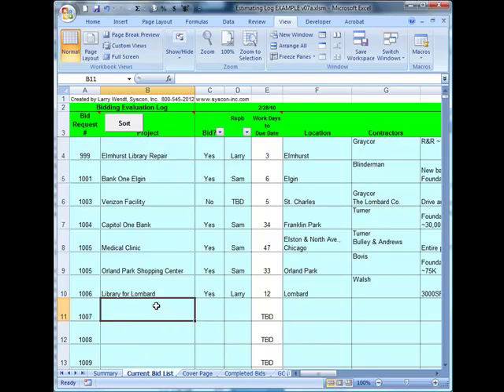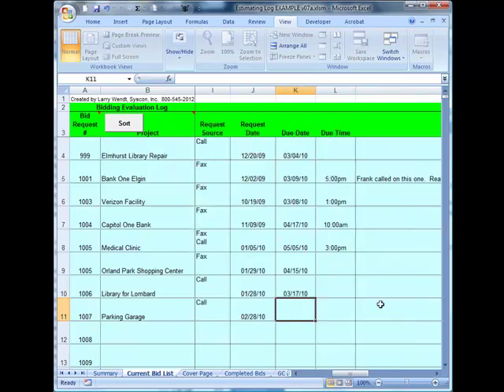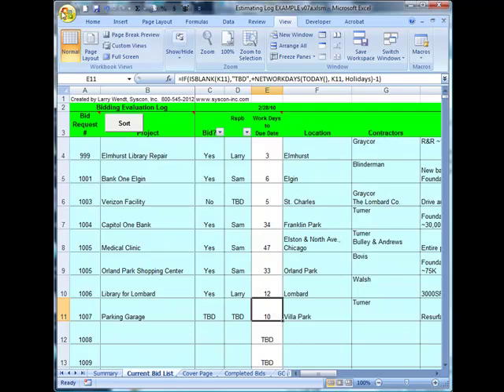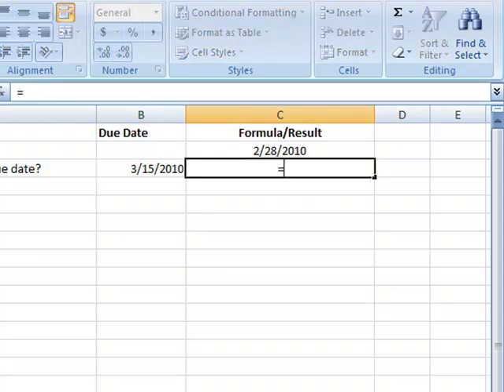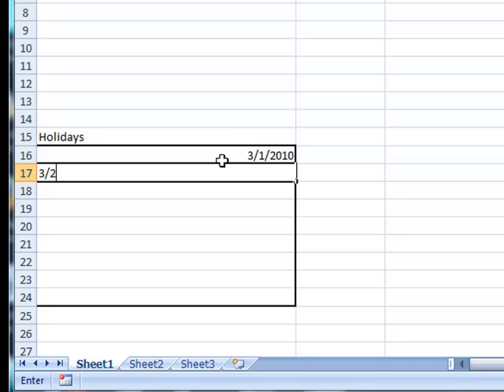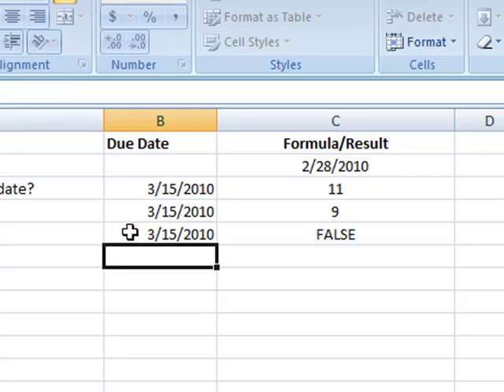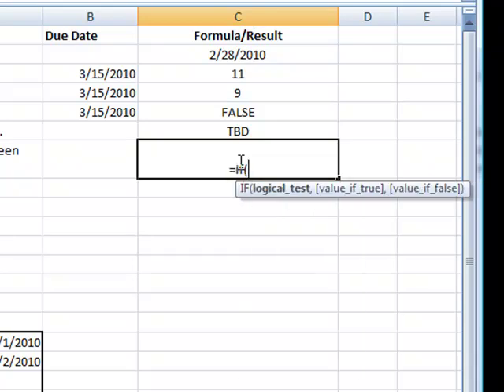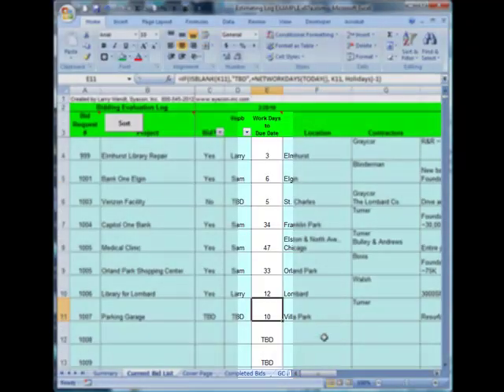Syscon Estimating Bid Log - Calculating Days Left to Bid v1d.mp4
This video is a detailed tutorial on how to calculate the remaining days before a bid is due using Microsoft Excel.  The content is based on the "Managing the Estimating Process" seminar by Larry Wendt of Syscon, Inc.  which focuses on the use of common technology to improve construction management.